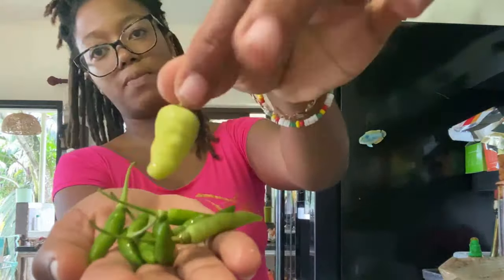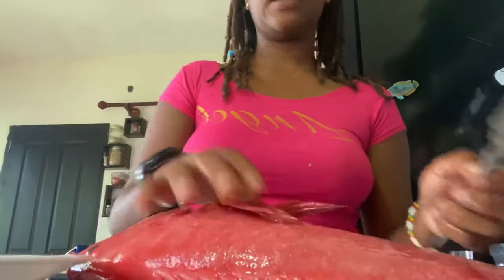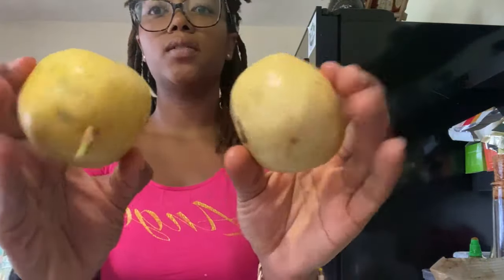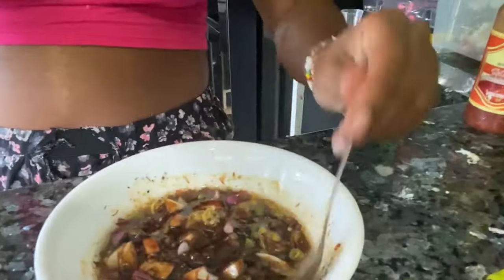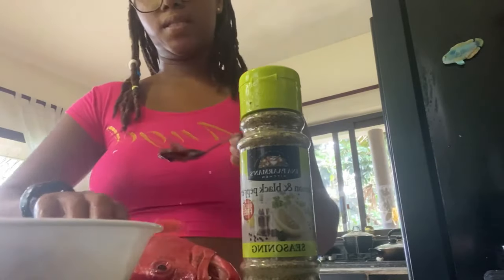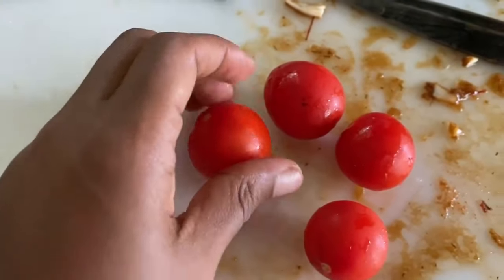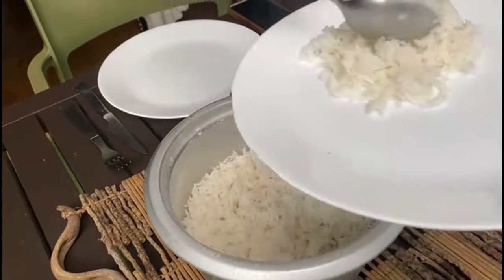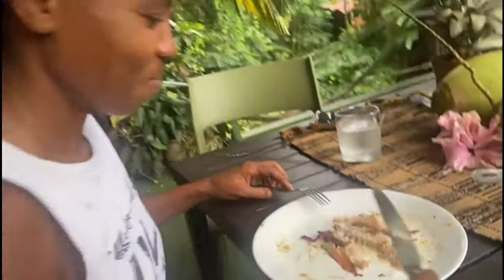Grilled Fish with a Creole Touch: Living in the Seychelles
Check out our local recipe as I prepare 'Pwason Griye' meaning grilled fish in Seychelles. Adding fresh ingredients such as passionfruit, lime, and fresh chilli! ENJOY and Bonne appetite!